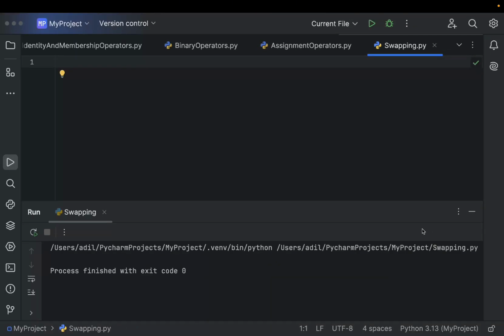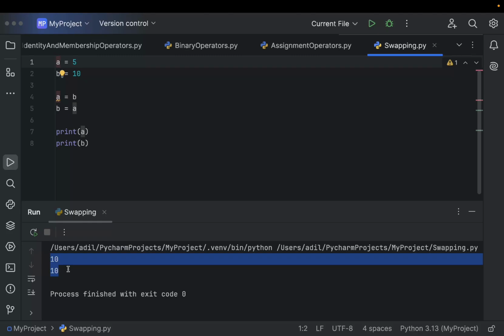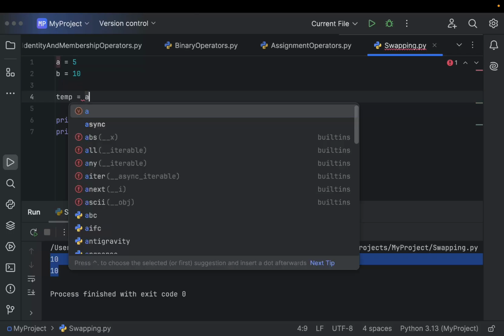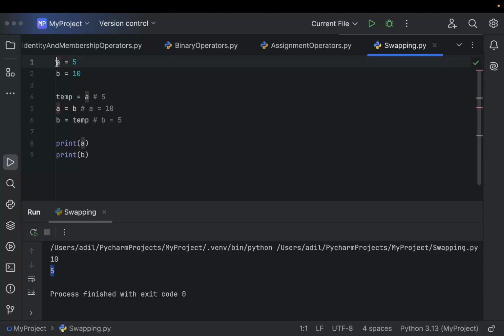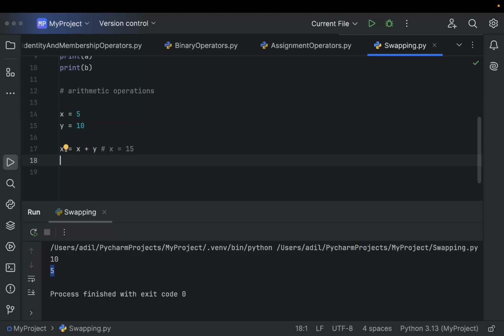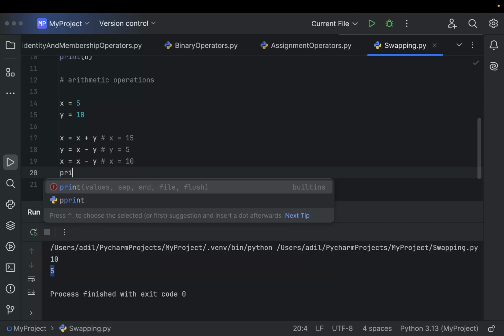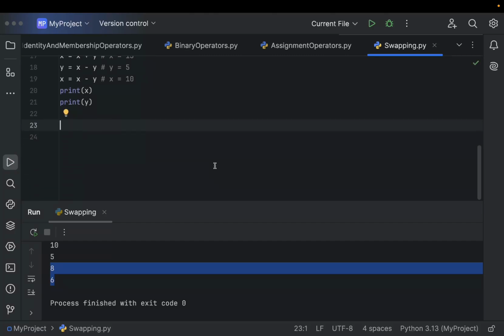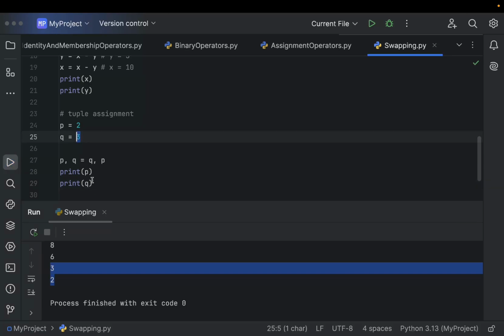23. Swapping in Python | Python For Beginners | Learn Python Zero to Hero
💡 Swapping Variables in Python – 3 Easy Methods!

In this video, I’ll explain how to swap variables in Python using three different techniques:
1️⃣ Using a temporary variable
2️⃣ Using arithmetic operations
3️⃣ Using tuple assignment (Pythonic way!) 🚀

🔹 Topics Covered:
✅ Why do we need to swap variables?
✅ Method 1: Using a Temporary Variable
✅ Method 2: Using Arithmetic Operations

Addition & Subtraction (a = a + b, b = a - b, a = a - b)
Multiplication & Division (a = a * b, b = a / b, a = a / b)
✅ Method 3: Using Tuple Assignment (a, b = b, a) – The Pythonic way!
✅ Comparing the efficiency of different methods
✅ Best practices for swapping variables